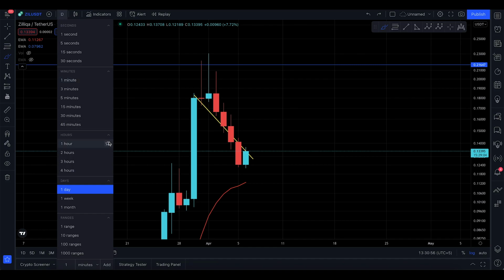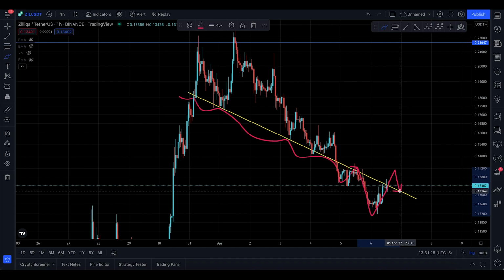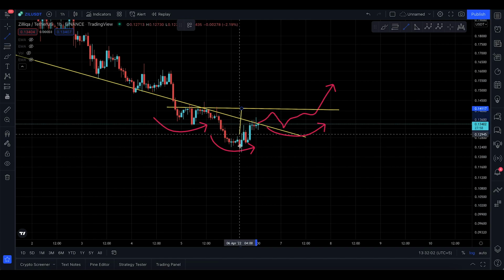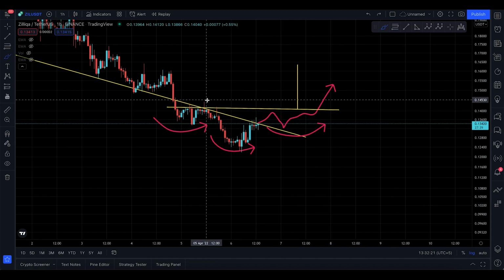Zilliqa ZIL Update, [ CAN WE FORM THIS BULLISH PATTERN ?? ]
In this video, I’ll talk about Zilliqa. Everyone needs to stay updated with the latest analysis. From old market to new market movements

In this analysis you will know the next targets for Zilliqa

Here’s what I’m going to cover in this video:

Zilliqa next targets

Zilliqa support and resistance

Zilliqa price prediction

Zilliqa analysis